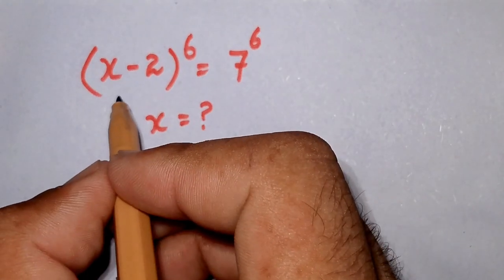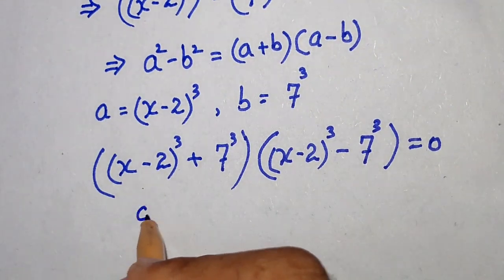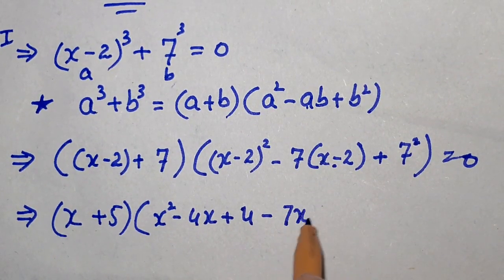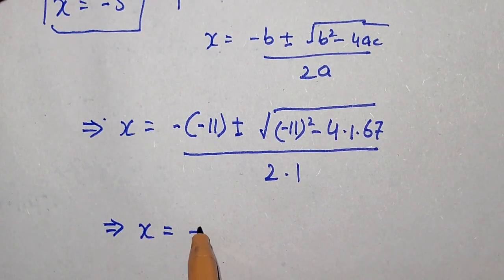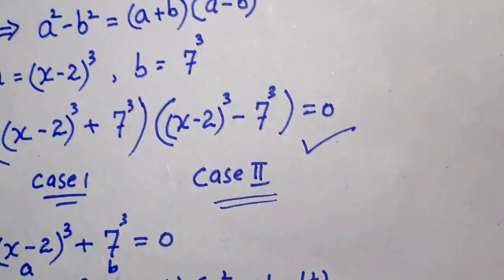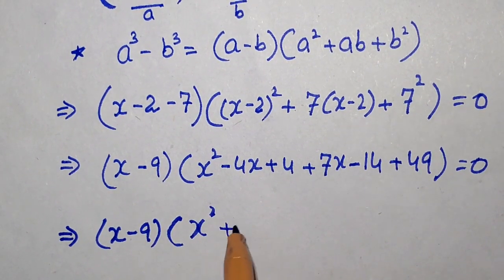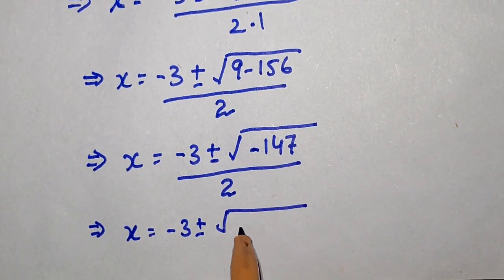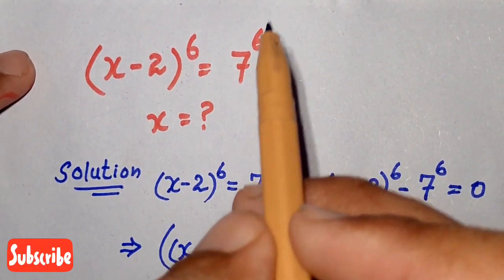Germany/Can You Solve This?/A Nice Math Olympiad Question/Find x?.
‎Harvard university
‎, Harvard,
‎Oxford university,
‎Interview tips harvard,
‎University,
‎Math Olympiad
‎Math Olympiad
‎Math Olympiad
‎Math Olympiad
‎France mathematics
‎Can you solve this ?
‎Math Olympiad
‎Math Olympiad
‎Math Olympiad
‎Find x?.
‎Find k?.
‎Find a?.